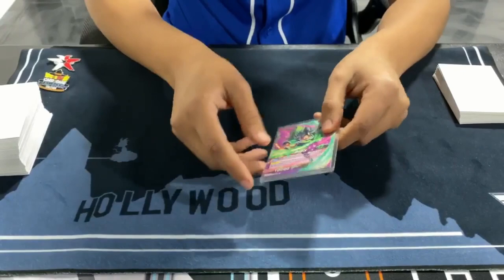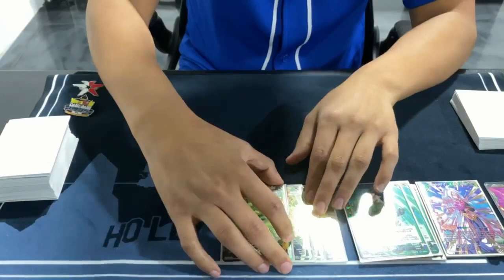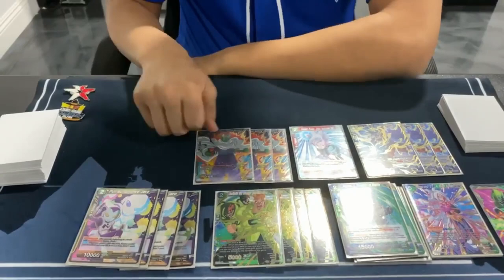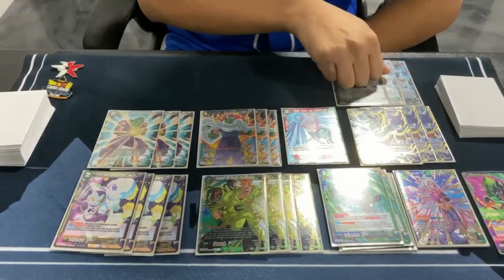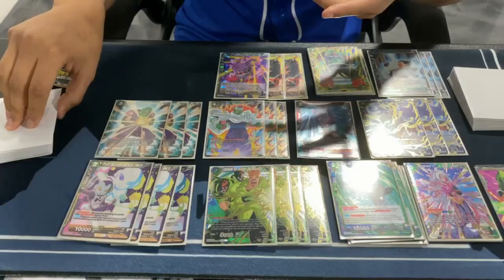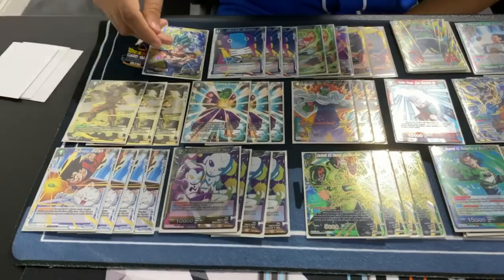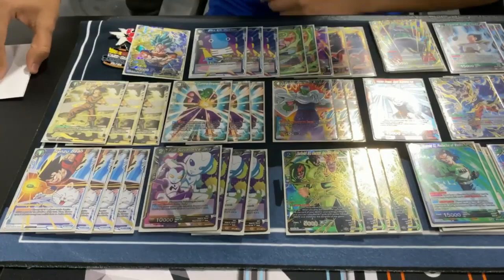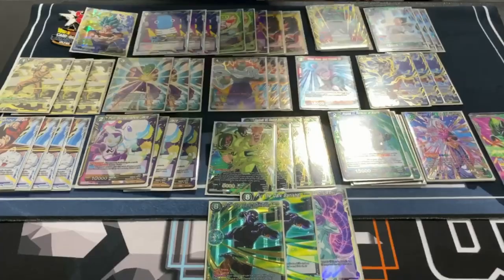1st PLACE TOP Qualifier Tri-Color Broly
Today We have Kevin Z and his first place Tri-Color Deck. He used the deck at Cardforge's & The Doods TOP Qualifier. All in all he won a Nintendo Switch, 300 Dollars Cash, and invite to the highly anticipated Tournament of Power. Huge Shout out to Daylon Mack for making this event an even bigger spectacle.